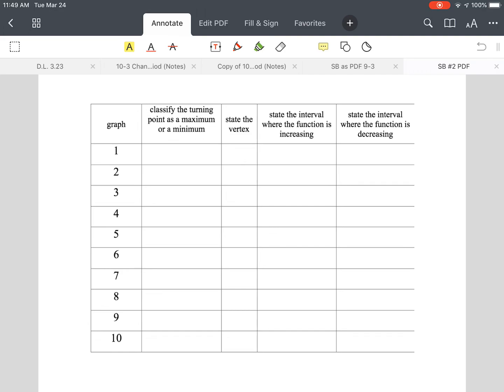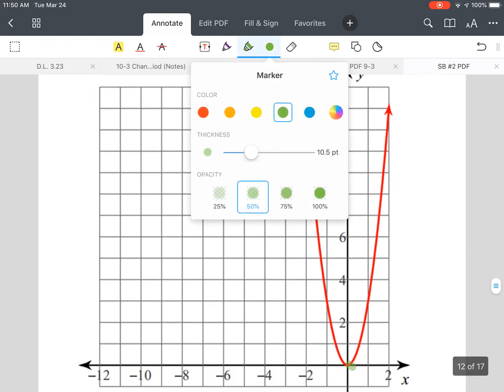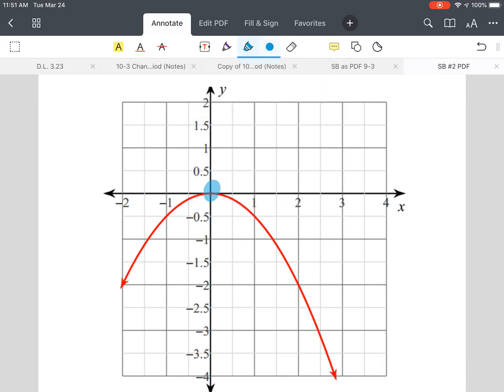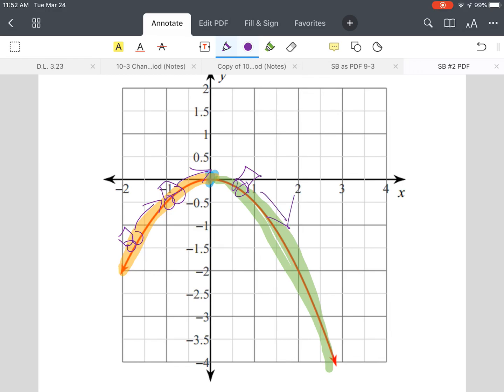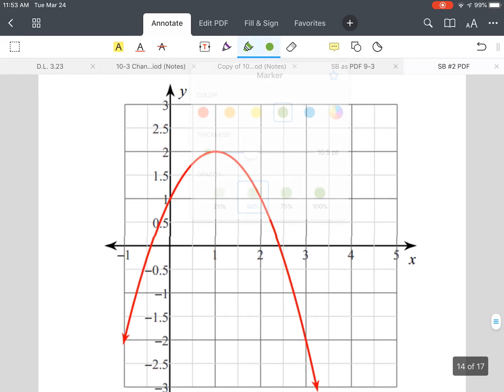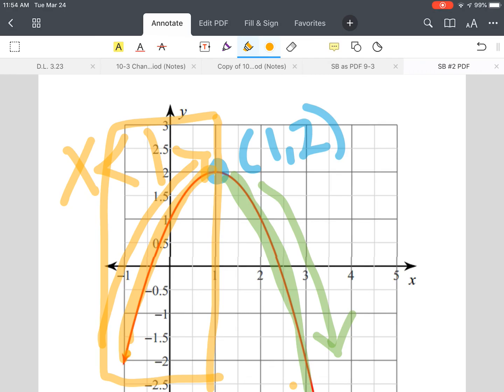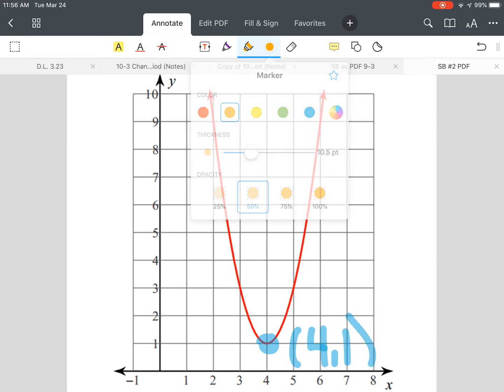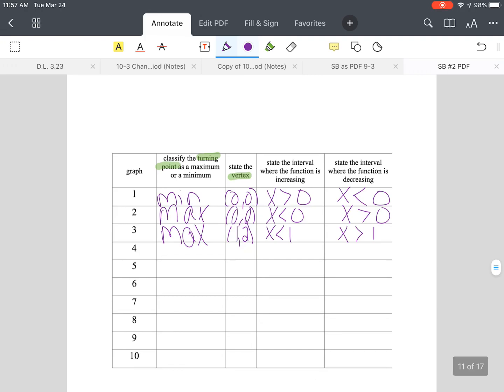Increasing/Decreasing Intervals Practice